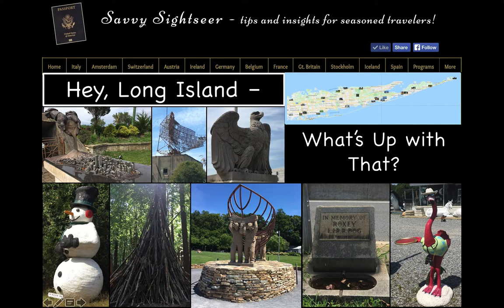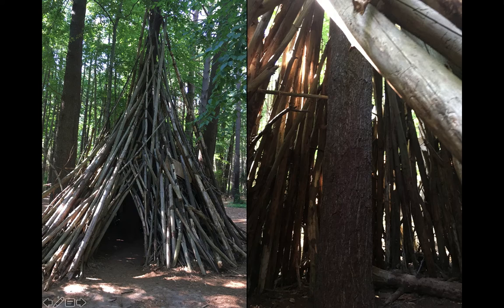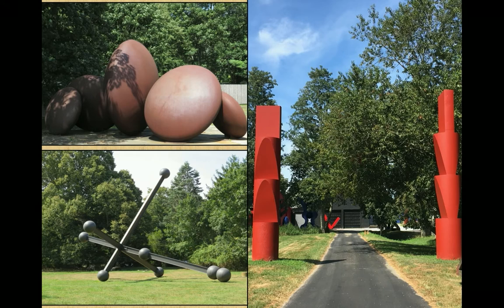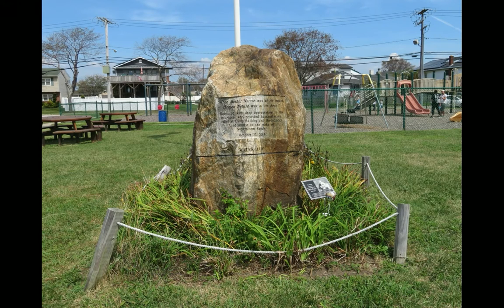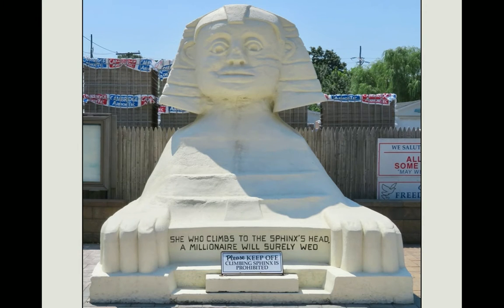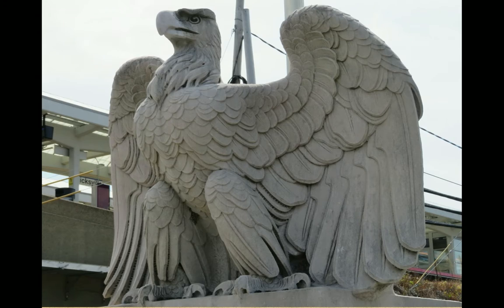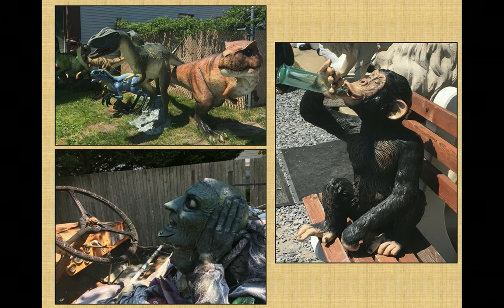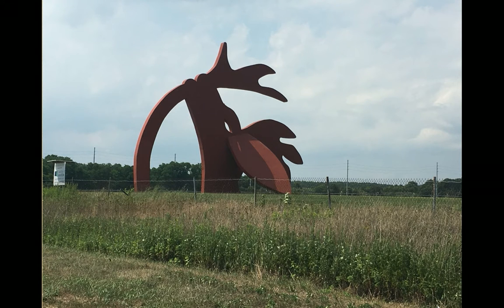Hey Long Island - What's Up with That?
The Savvy Sightseer returns for a closer look at roadside question marks dotted around Nassau and Suffolk Counties – and tries to answer the questions: Why is that there? And Who put it there? View 26 sites, memorials, and curiosities and learn some interesting facts about their history.